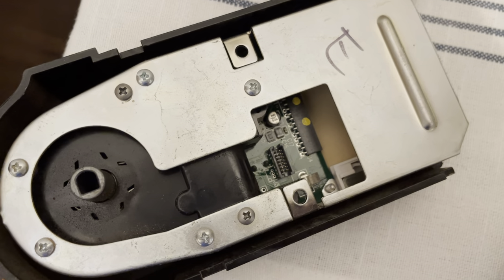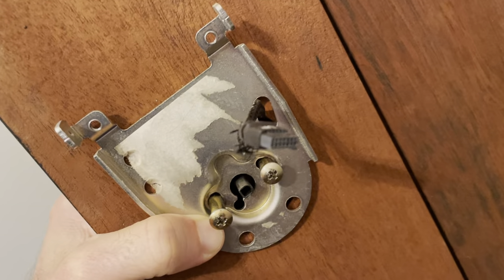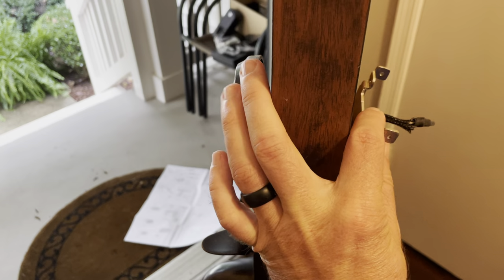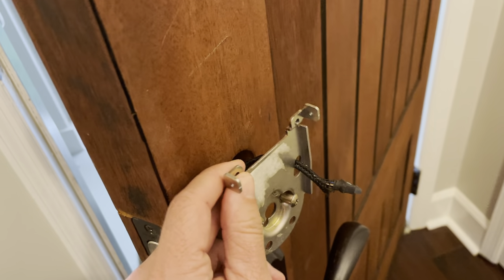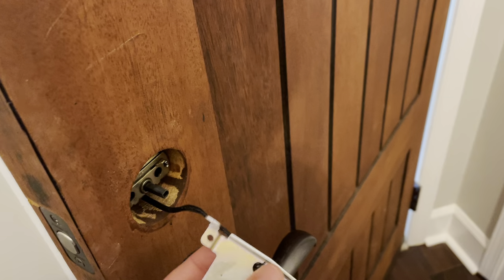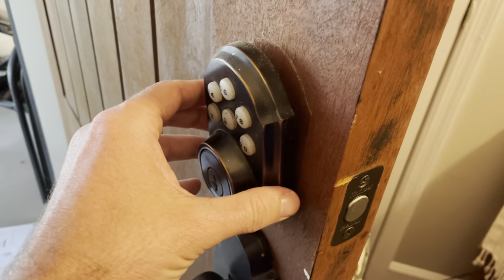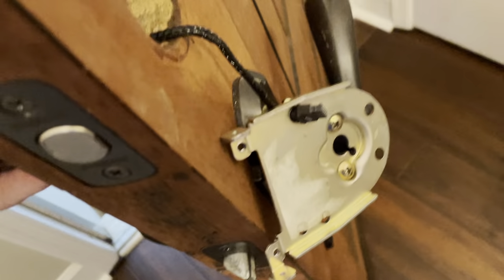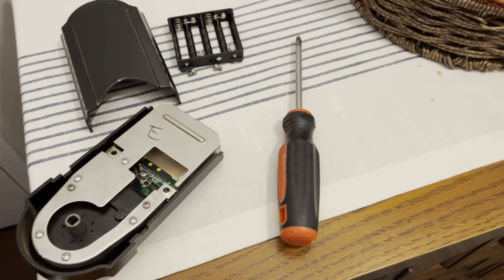How to remove Kwikset door lock to replace or repair.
Hi, this is meet Brandon. In this video I show you how simple and easy it is to remover the main unit of the Kwikset door lock. This is took about 2 minutes total to do and was very easy.